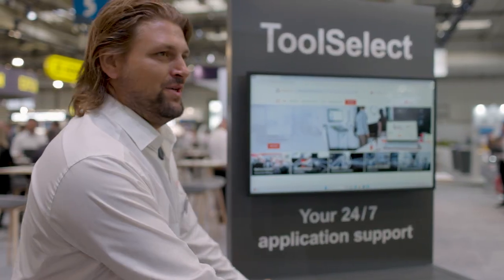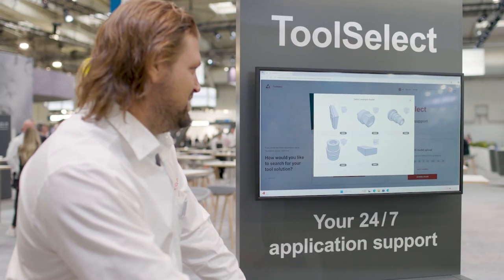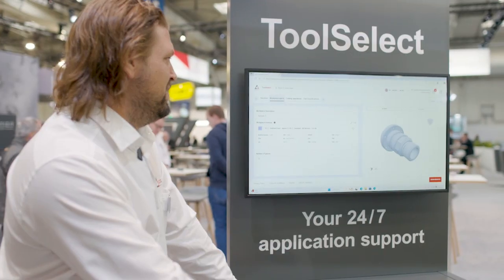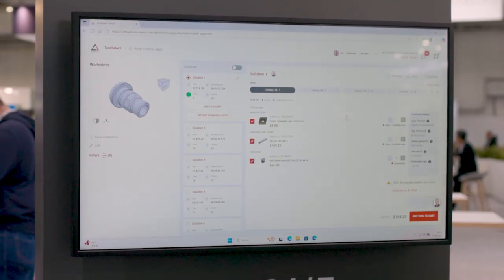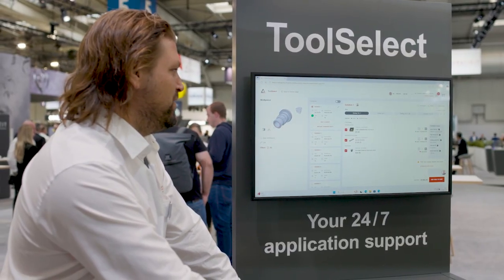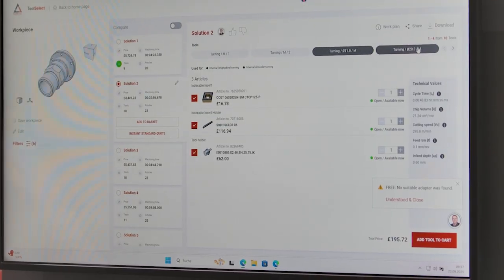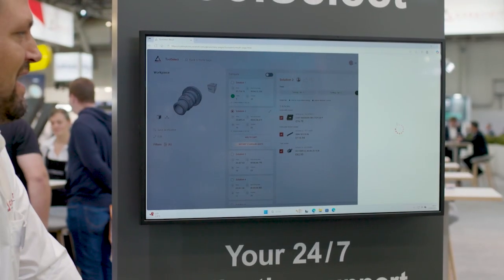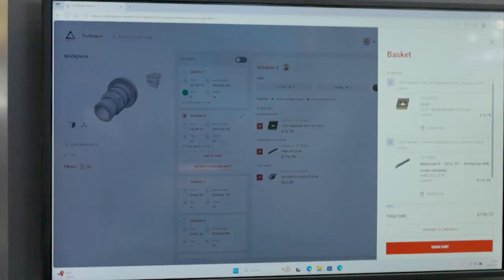Experience ToolSelect - EMO 2025!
Experience 𝗧𝗼𝗼𝗹𝗦𝗲𝗹𝗲𝗰𝘁  – Straight from EMO Hannover! 🔧📍

Today at Hall 5 | Booth B42, our team is showcasing 𝗧𝗼𝗼𝗹𝗦𝗲𝗹𝗲𝗰𝘁 by CERATIZIT – the smart solution that makes tool selection radically simple.

💡 In just 90 seconds, 𝗧𝗼𝗼𝗹𝗦𝗲𝗹𝗲𝗰𝘁 delivers your perfect machining solution:
✅ Upload a 3D model or enter parameters manually
✅ Get complete machining solutions, including cutting data
✅ Seamless CAD analysis & process planning
✅ Ideal for job shops and OEMs alike

Whether you're milling, drilling, turning, or grooving – ToolSelect is your 24/7 digital assistant for smarter, faster machining.

🎥 Check out the video to see our colleague presenting 𝗧𝗼𝗼𝗹𝗦𝗲𝗹𝗲𝗰𝘁 live from our booth!

👉 Curious? Visit us at EMO Hannover and experience ToolSelect in person.
📍 Hall 5 | Booth B42